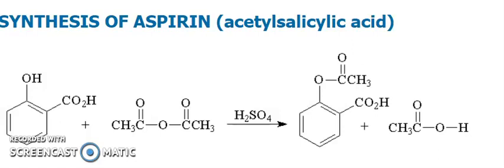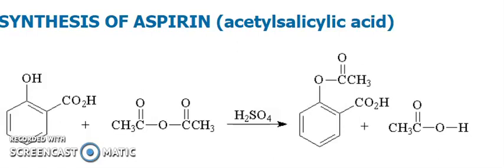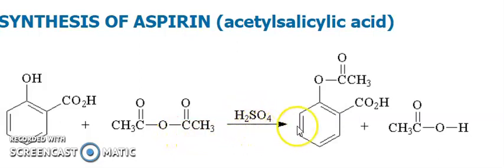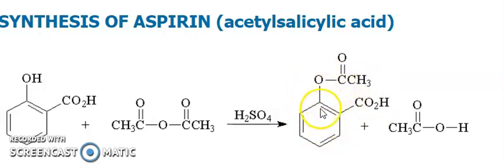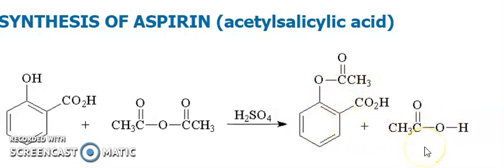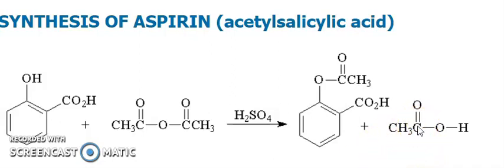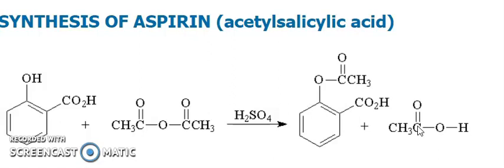SYNTHESIS OF ASPIRIN